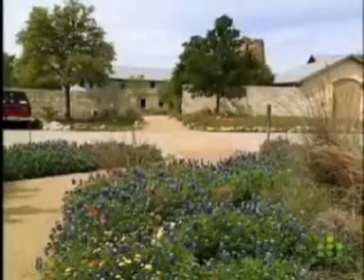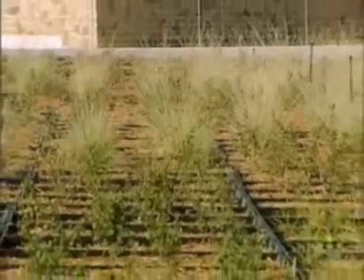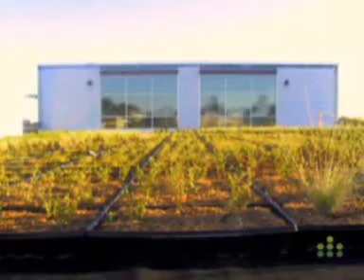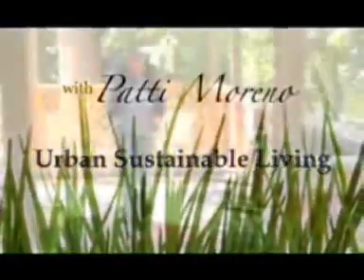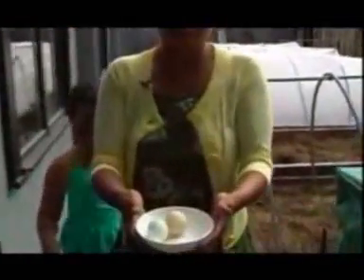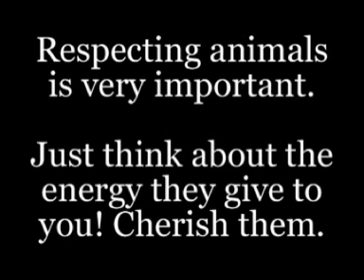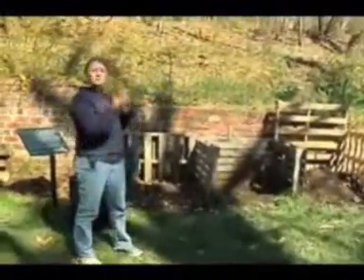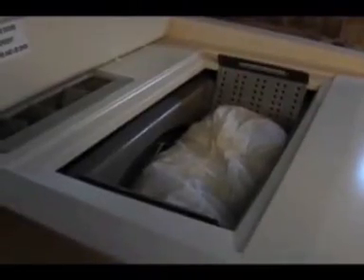Sustainable Living Series - Shelter - Part 4a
Sustainable Living

After all the research I have done on the secrets of the world, Ive decided that Ive done what I can to provide information to the public about these secret societies, power structures and malicious conspiracies.

You all will find your own answers, and it is likely that if you are told when you are not yet prepared for the truth, you will just deny it from the onset. This was my experience, and it was hard waking up. DO NOT RUSH YOURSELF.

So, that being said, I decided to contribute by providing a series of videos dealing with changing our lifestyles to become more self-sufficient and environmentally friendly. This allows us to become the creators of own destiny with little government support required.

Self-sustainable living should be a worthy goal for those wishing to escape the new world order and develop communities that are free and just.

Most importantly, these communities will minimize the human harm on the planet by REMEMBERING what we have forgotten about life.

We only need to look to nature to find the answers we seek. Remember, this is information you may find useful in developing your own solutions to becoming more self-reliant in your own life.

Next time we shall talk about self-sufficient heating and cooling your shelter.

Take care my friends.

Ohio University Athens bobcats green solar panel composting garden recycling sustainable living art adventure culture events nature green clean energy future scott ludlam solar wind biomass geothermal wave renewable greens western australia Alternative Energy Geothermal greenpeace oceans wave power tidal renewable energy grey water greywater recycled detergent Grant Harper melbourne information nikola tesla power nwo illuminati conspiracy world secret documentary forbidden history best icke einstein leary 911 war Permaculture Cyprus Permaculture Geoff Lawton Education Global Green Save the Earth how to chamber dave epstein garden gardening germination growing help home indoor organic overseeding seeds seeds gardening food sustainable living Compost composting community survival outdoors survivalist rural wilderness Water Filter Clean BioSand Hydraid Safe water agriculture development environment water food climate change health subsistence farming Water Reverse Osmosis Hydranautics ultrapure specialty process nanofiltration galactic federation of light ashtar panic creates rush flurry drums jazz rockstar eagle eye blindness quarantine shock Fibonacci Dreamland UFO Flying Saucer Spacecraft MIB Alien E.T. EBE NASA The opening of the Crystalline Gateway on 08/08/08 oct 14th galactic federation light free energy alabama ship 8/8/8 august october 14 olympic ceremony Beijing china ufo alien space southern hemisphere news NWO EDF JFK War 911 William Cooper Rebel freedom Wow warcraft secret life terror obama sex girl Ron Paul God WW3 Aug 2008 end war georgia mercenaries combat fight attacked nuclear tanks planes latest breaking august 08/08/08 development Bush Putin conference under fire America president FBI prisoner NATO EU New World Order Death of legend Christ Lord Dead Soldiers Iraq Iran China Global Universe magic power storm bluebeam Agenda 21 American idol south park Comedy Evolution Dance UFO Alien ciel avion traînées traînée chimique chimiques géoingénérie Indigenous rights 2010 olympics 2010 vancouver convergence 2010 round up ready pesticides pollution police brutality critical mass CSIS NAU North American Union International solidarity justice freedom freeman peaceful demonstration dangerous cult winnipeg canada Stephen Harper President Bush Occult illuminati aerosol crimes weather modification covert ops black ops federal government international conspiracy environmental manhattan project environmentalism greenpeace stephen harper criminal HAARP H.A.A.R.P. aerosols cloud seeding,spraying contrail contrails new world order NWO SPP security and prosperity partnership clouds of death haarp aerosol crimes morgellons biology chemistry freeman justice elite revolution resistance grassroots activism chemtrails chemtrail geoengineering canada winnipeg anonymous activism justice NWO lie technology environment pollution CFR power energy crisis oil gas war important hoax fraud fight illegal how to scam Vote Exposed iran weapons bush keith olberman liberty debate political gold silver standard sixties movie 2012 federal reserve new york ca canada